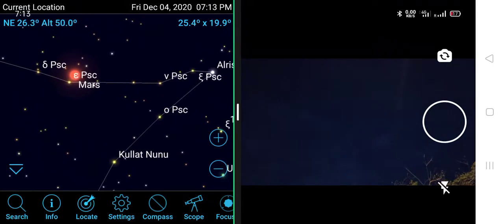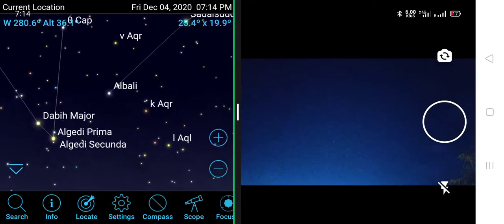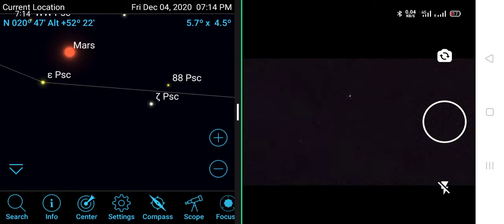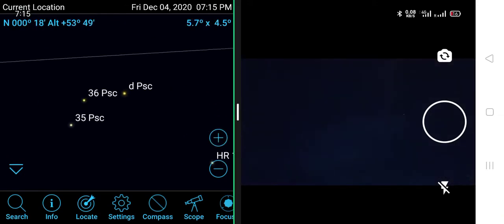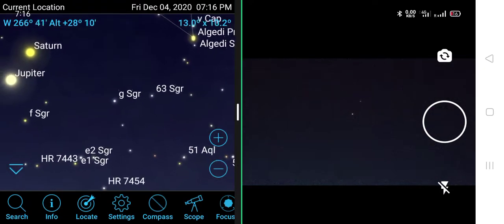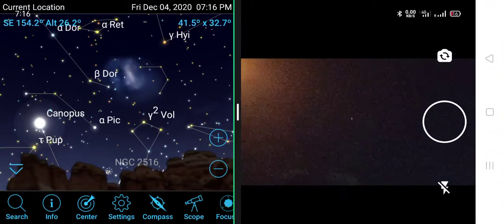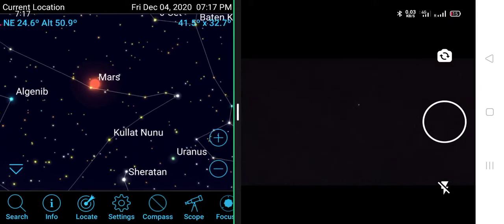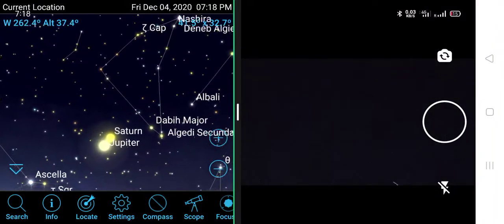Star gazing and Night sky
This video provides you with tips on how to identify the planets and stars in the night sky. Star gazing is both an engaging pastime and also knowledge building activity.